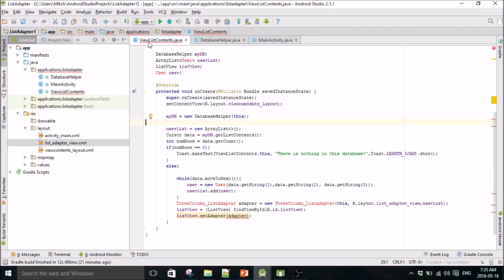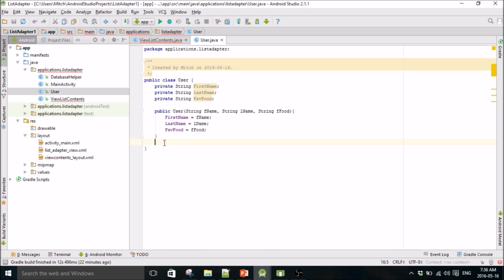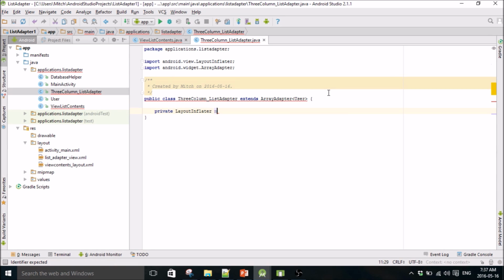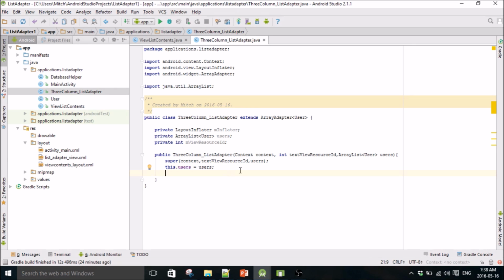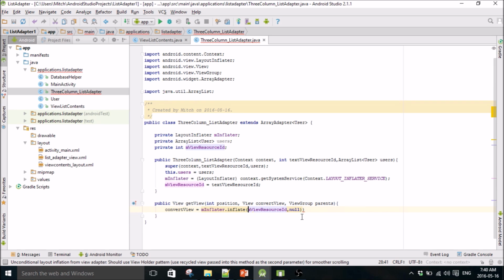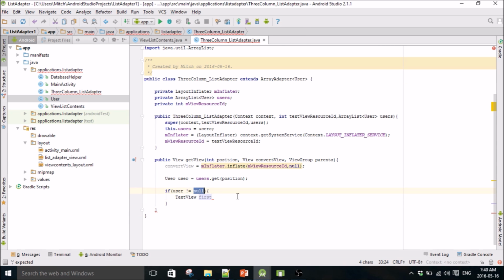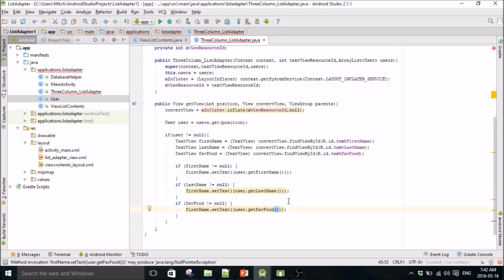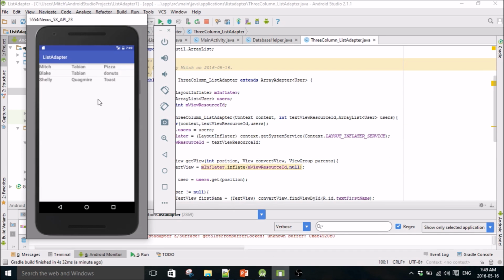Adding multiple columns to your ListView (part 3/3)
Here is a tutorial on building a ListAdapter for a ListView.